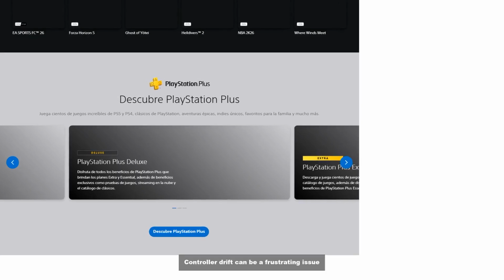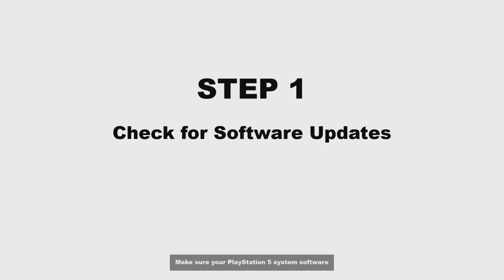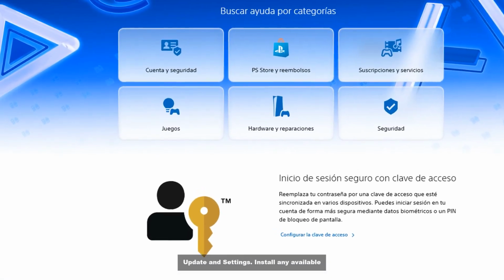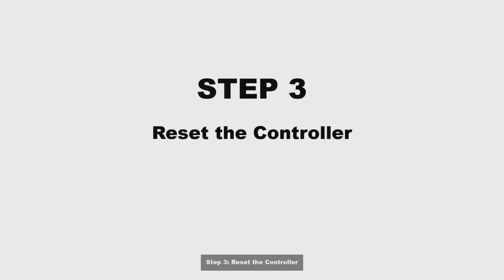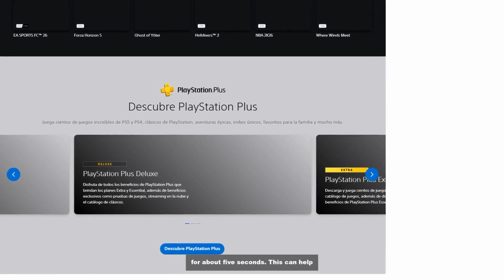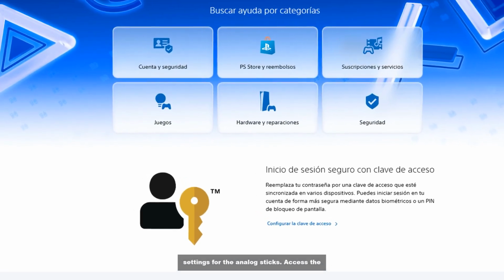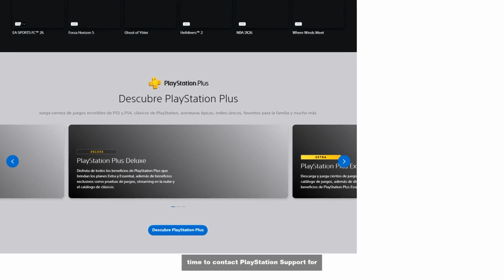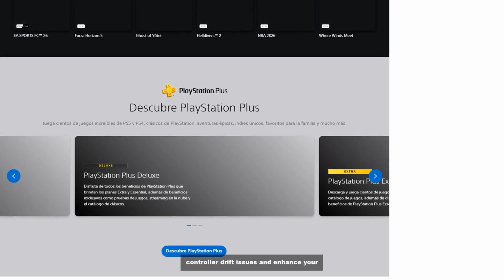How To Disable PlayStation 5 Controller Drift 2025 (UPDATED 2025) (2026)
In this video, we will show you how to disable PlayStation 5 Controller Drift 2025 (UPDATED 2025). If you're experiencing issues with your PS5 controller drifting, this guide will provide you with the latest solutions and tips.